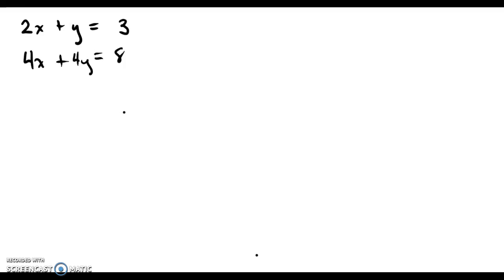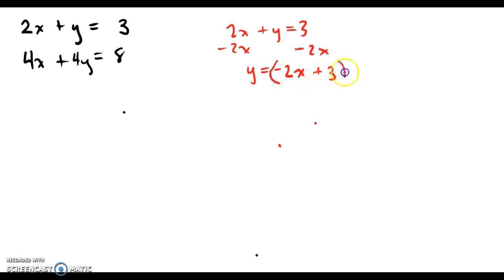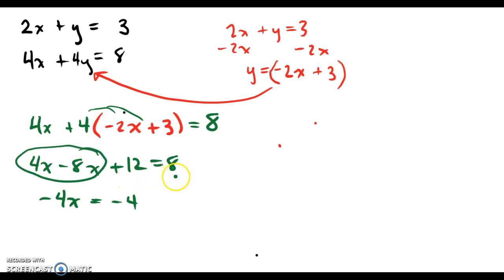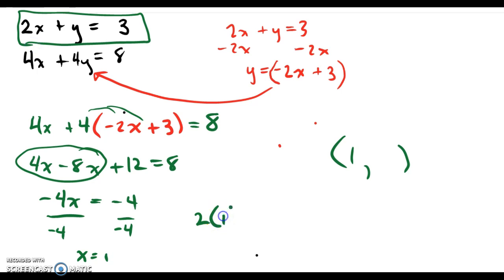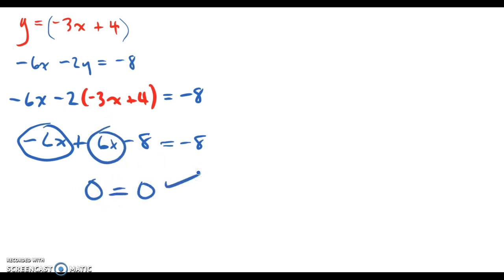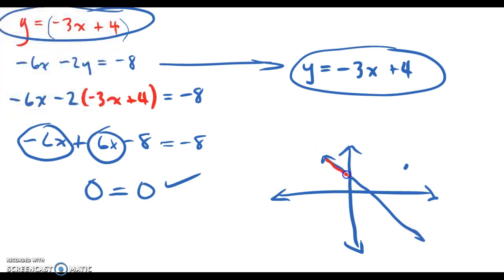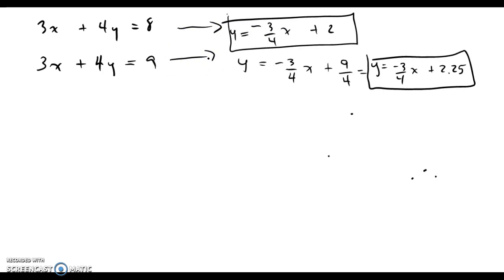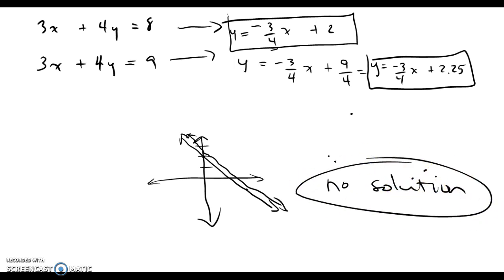solving linear systems by substitution